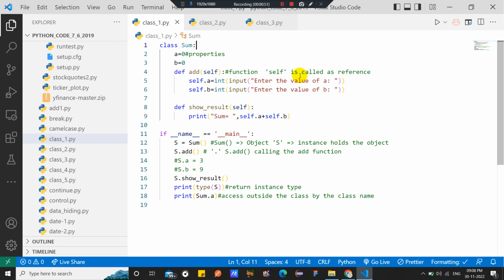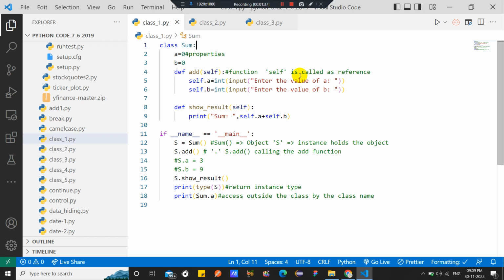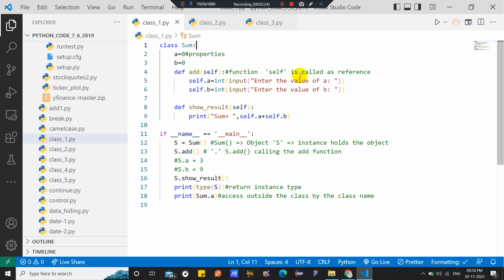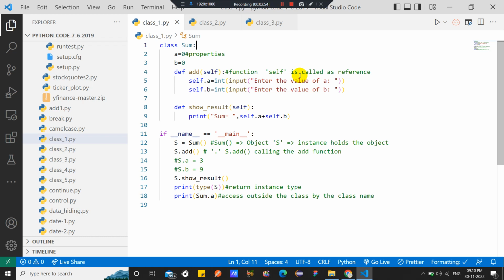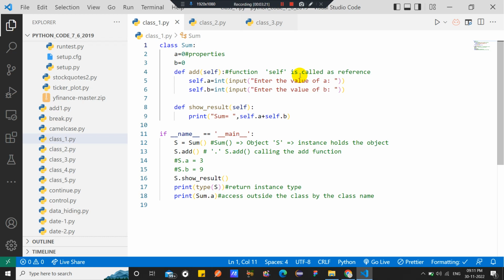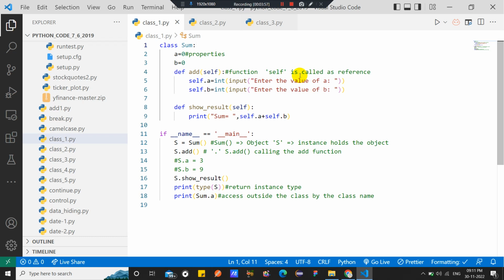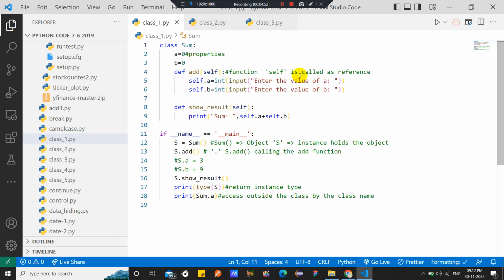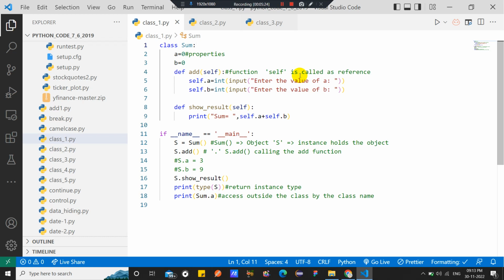Python OOPs Example